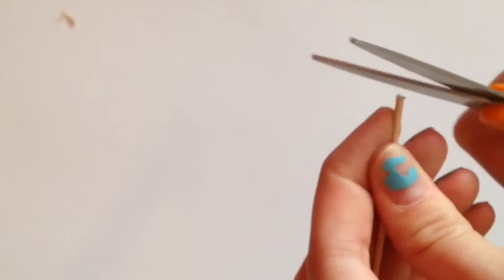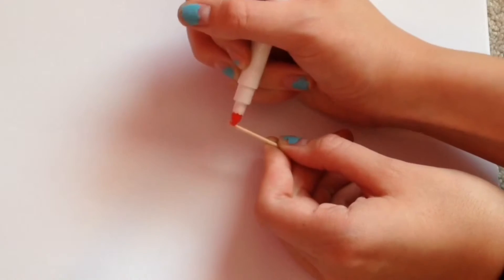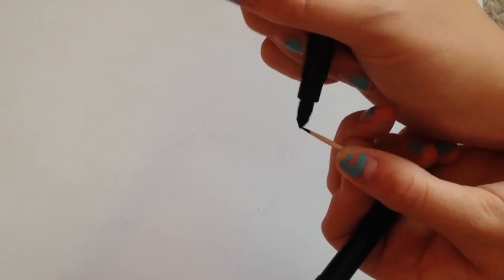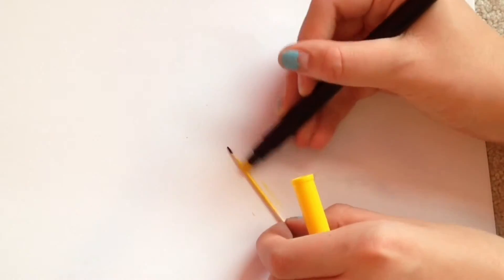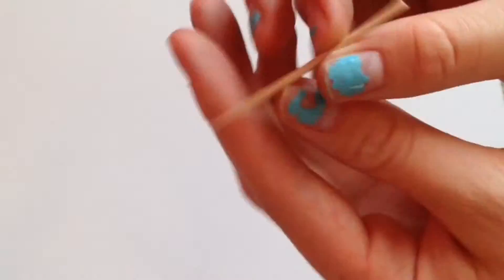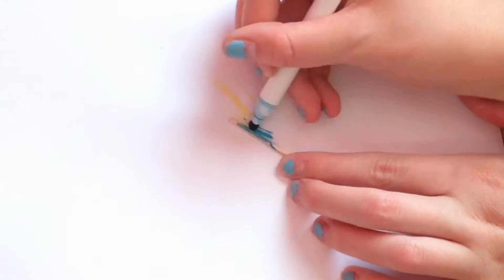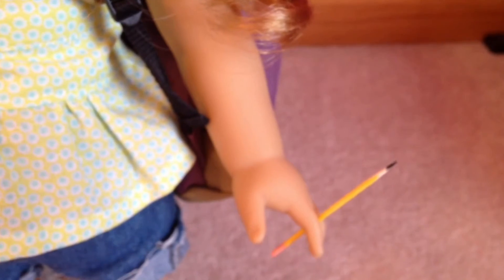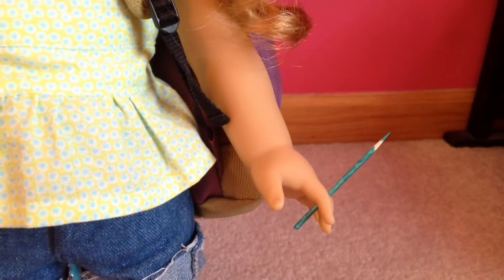DIY: Pencils for American Girl Dolls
I hope everyone is having a good back to school this year! I started a while ago and I actually have homecoming Saturday night which I'm super excited for!

Anyway this is just a quick pencil and colored pencils diy. In a couple of weeks I will be posting a diy for a pencil holder so look out for that!

If you watched until the end of this video and read this description you are super awesome ;)